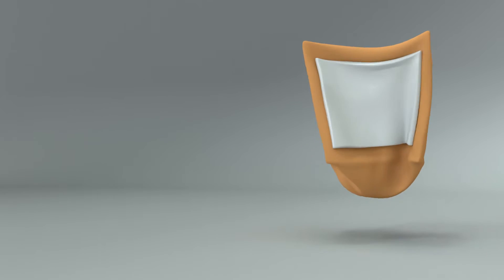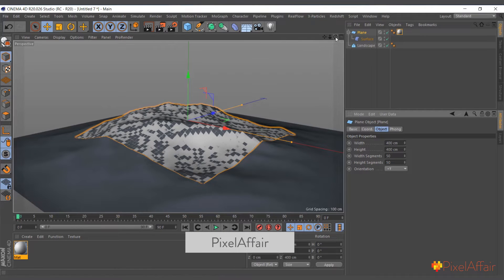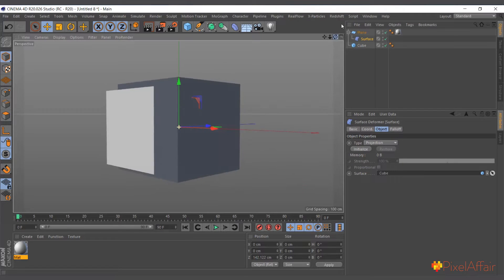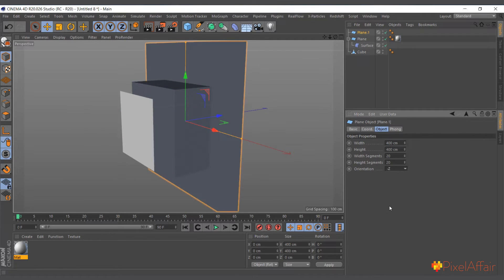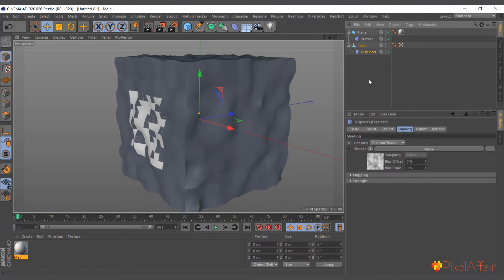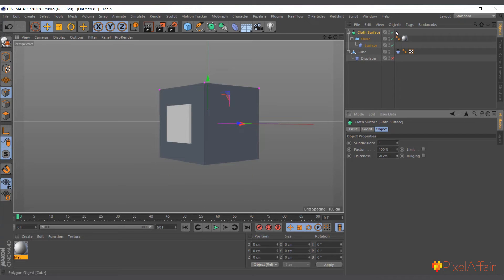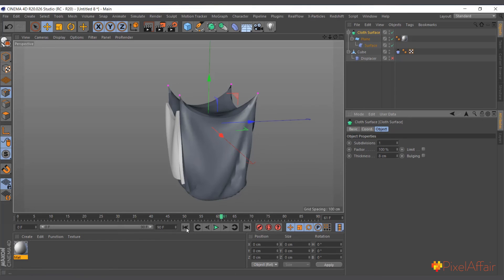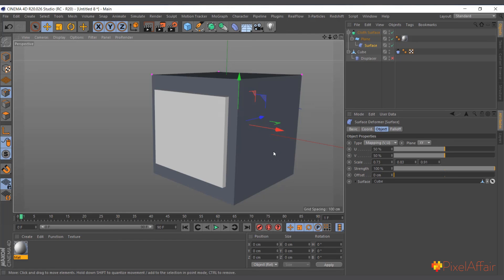Surface Deformer for Cinema 4D explained